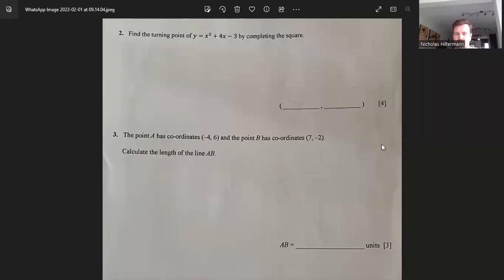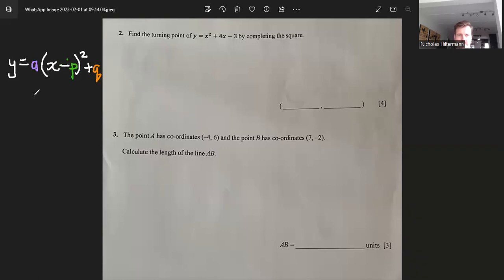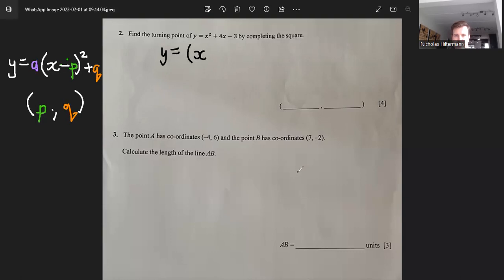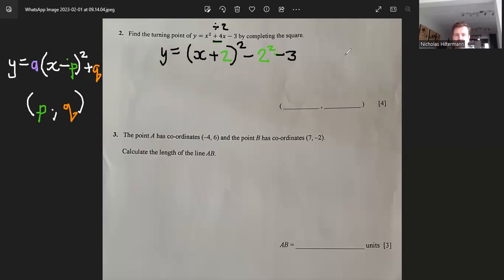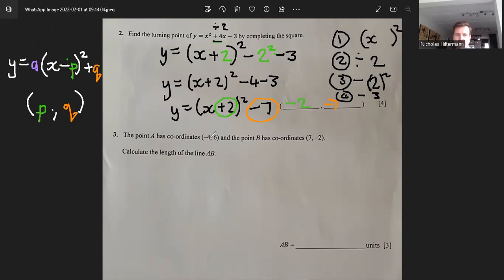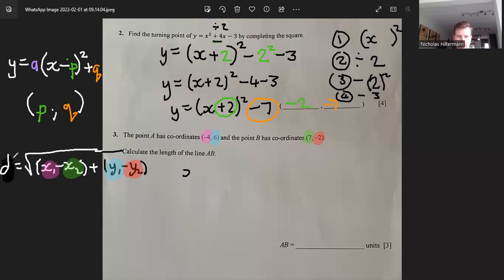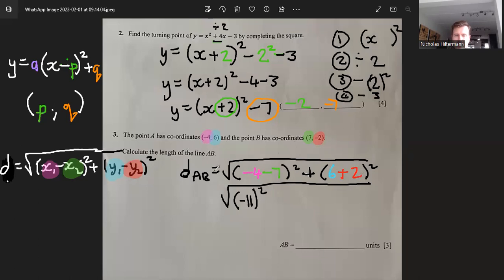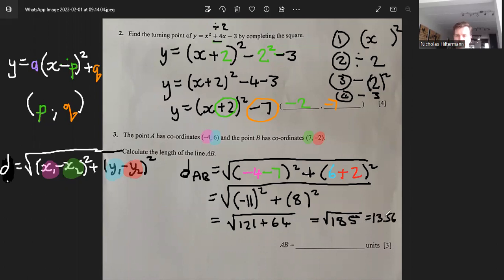GCSE Maths Exam Question - How to Find the turning point by completing the square